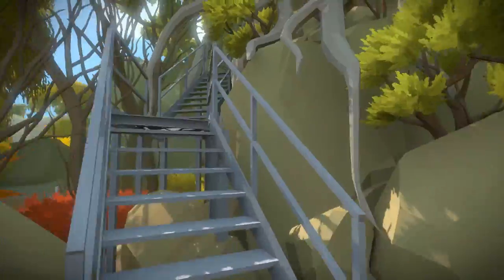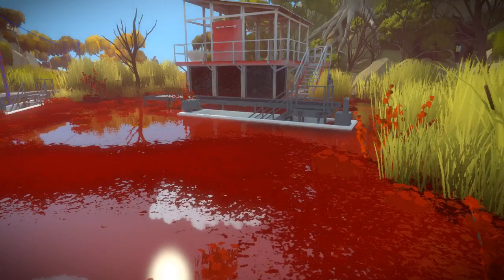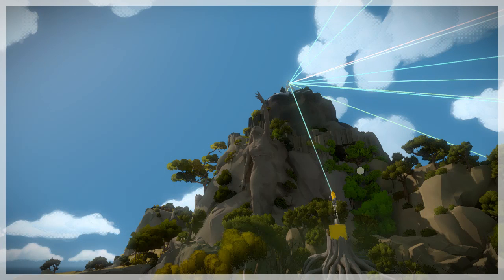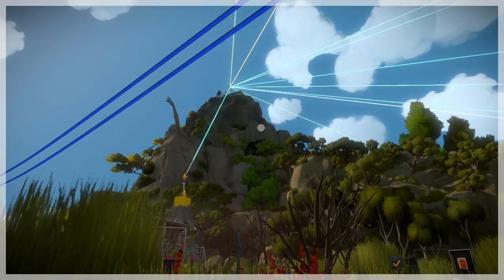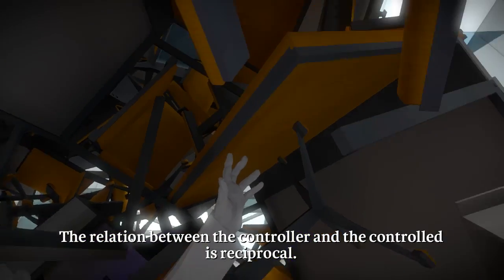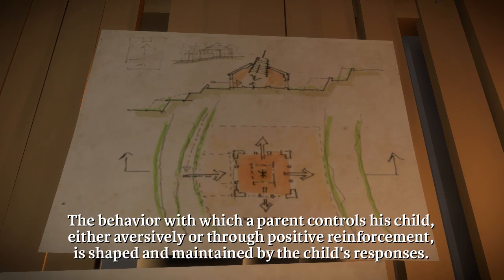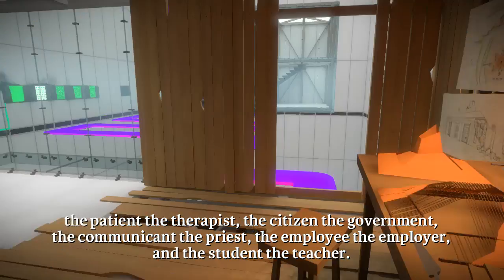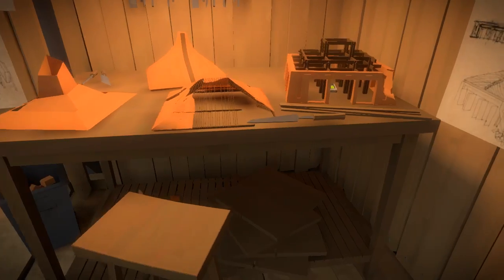Let's Play The Witness - Episode 54 "Crossing the Gap"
After finding a couple more secret puzzles, I finally figure out what information I was missing.